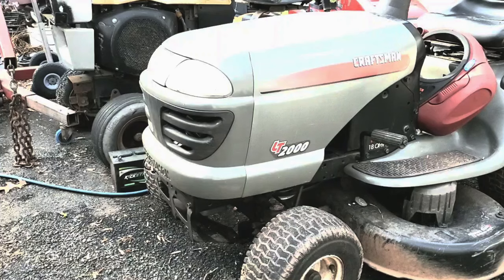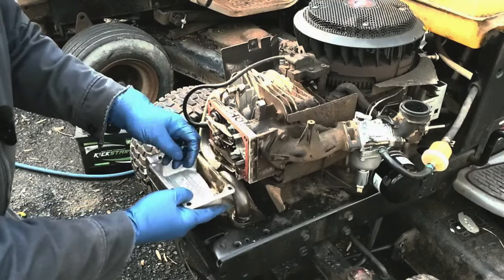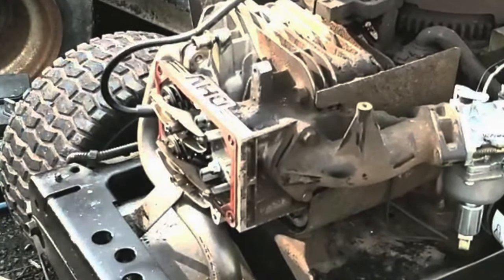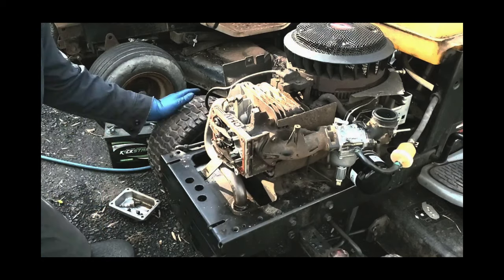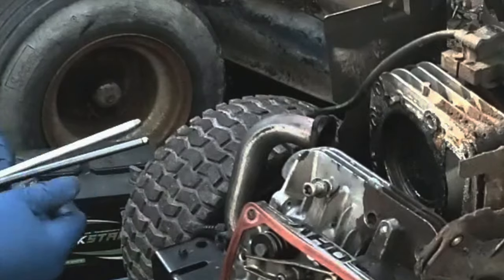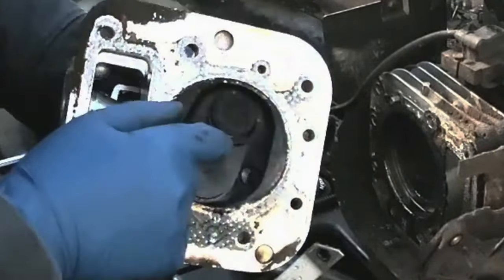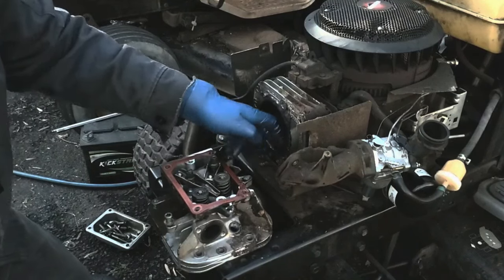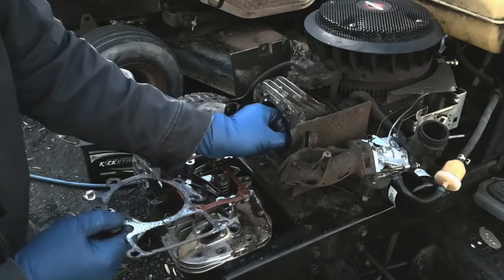NO compression Diagnosis Part One of Three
See the COMMON ISSUE that made this engine stop working.
Can it be repaired.